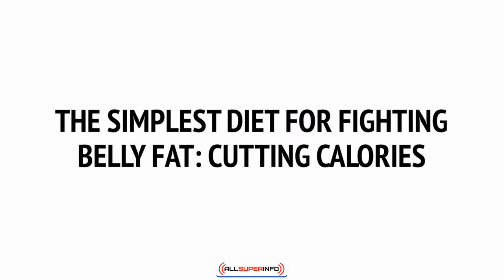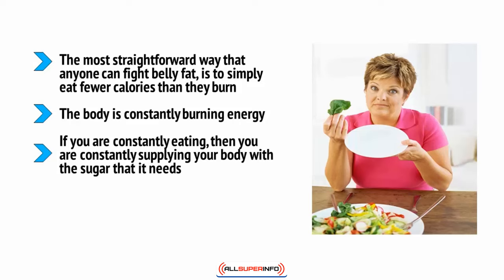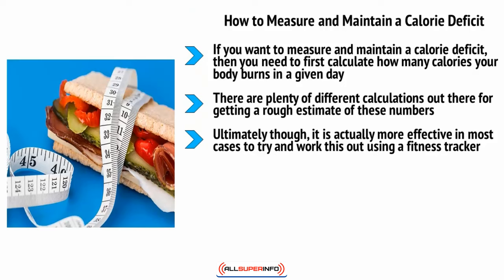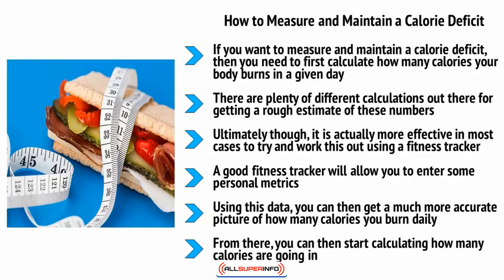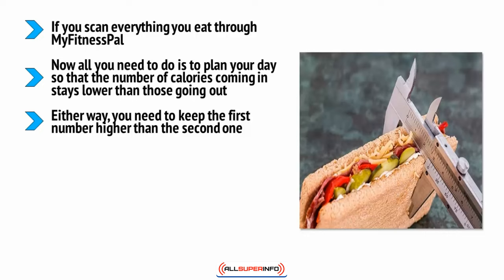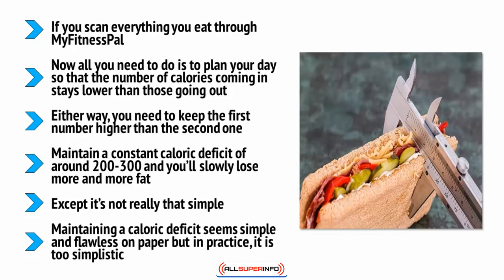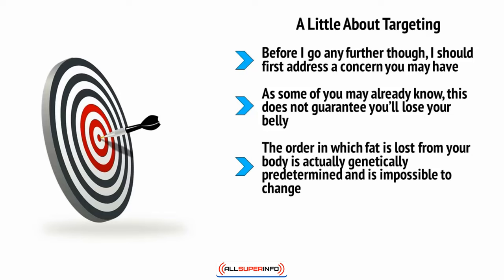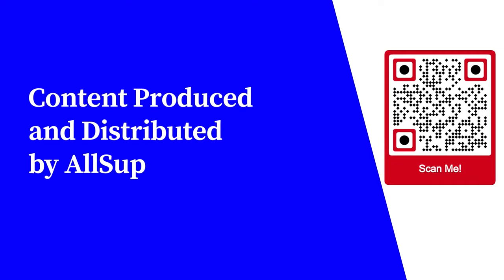Video3 The Simplest Diet for Fighting Belly Fat Cutting Calories